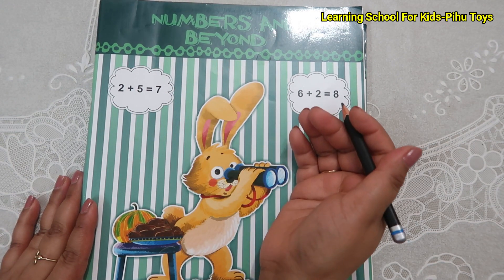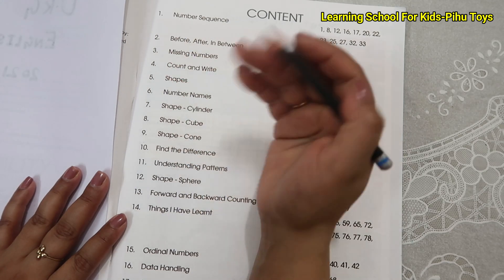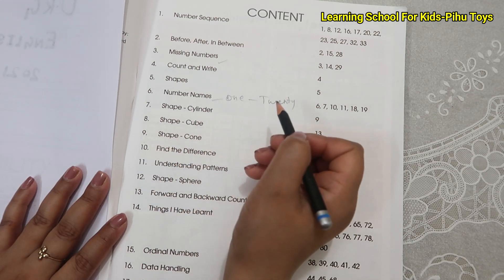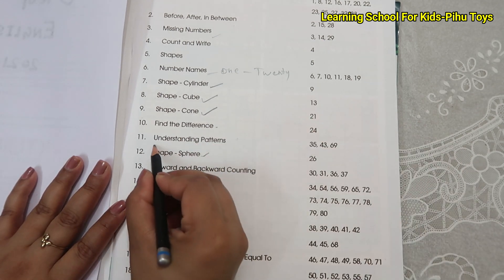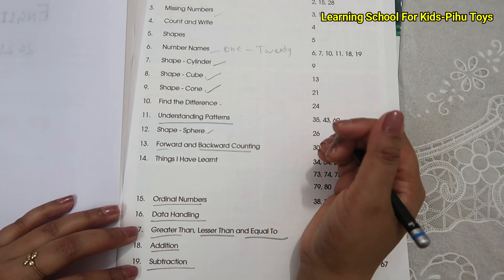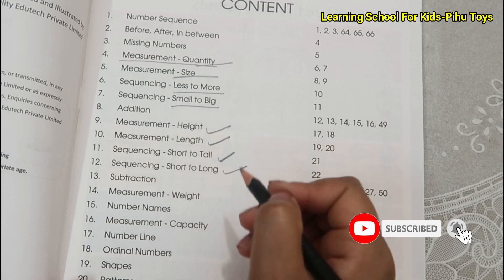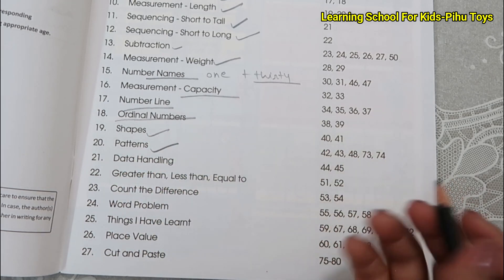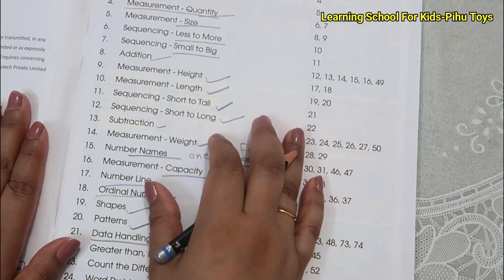UKG Maths syllabus/UkG Maths full Syllabus/UKG Maths syllabus 2021-2022